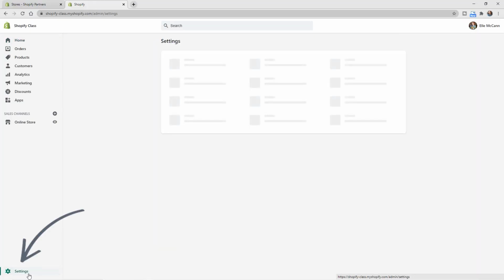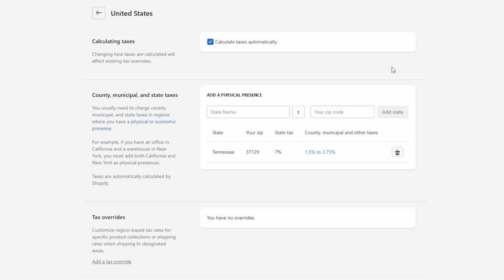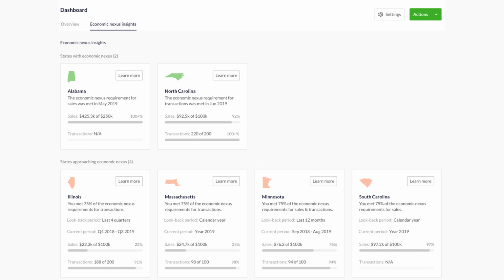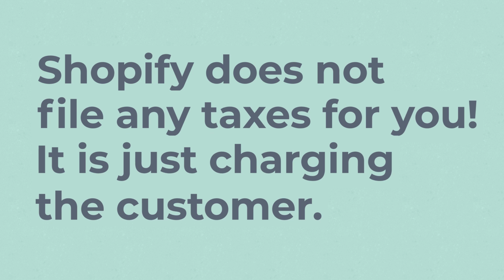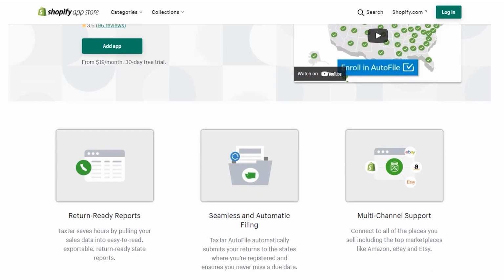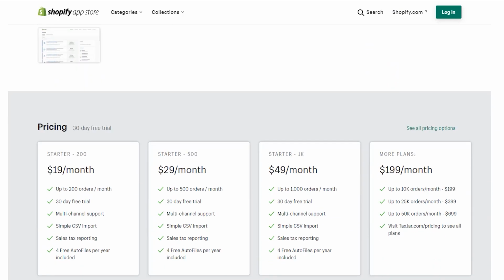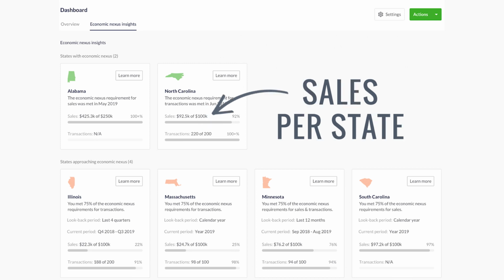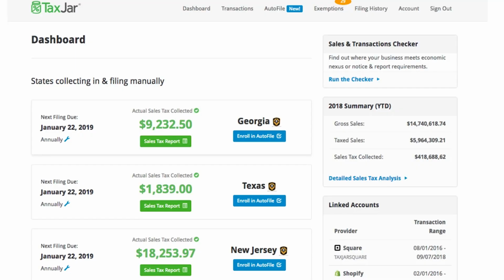Taxes for Shopify Store Owners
It is super important to make sure you are paying all the correct taxes for your Shopify store! Shopify store taxes vary a lot based on your business structure and location so in this video we are going over the two most common taxes for online businesses. We will also go over our favorite app to manage all your taxes for Shopify which will save you tons of time!

🎄 Join our Holiday Sales Bootcamp & set your holiday promotion up and all the designs and emails to promote it in just 2-3 hours! Only $37

VIDEO TOPICS:
00:00 Different Taxes for Shopify Stores
01:16 Sales Taxes for Online Sales
02:40 Setting up Taxes in Shopify
03:10 Economic Nexus with Shopify App
05:05 Income Tax for Store Owners

💸 Ready to get a step-by-step marketing plan on how to generate sales for your Shopify store on auto-pilot?

Still need to set up your online store? 😥 Learn how to set up your Shopify store in just ONE weekend with our online class

2) Check out our FREE Workshop on turning your Shopify store into a CONVERSION MACHINE